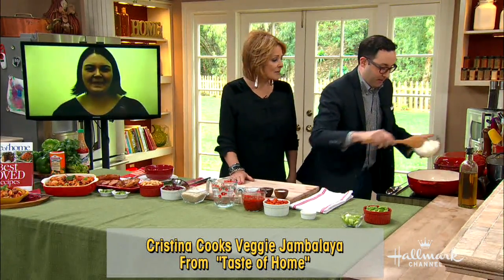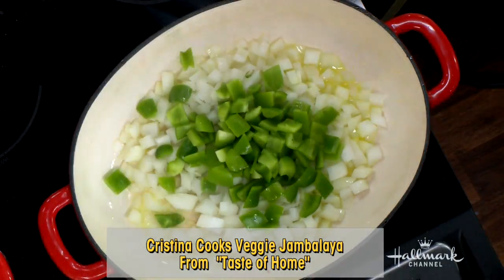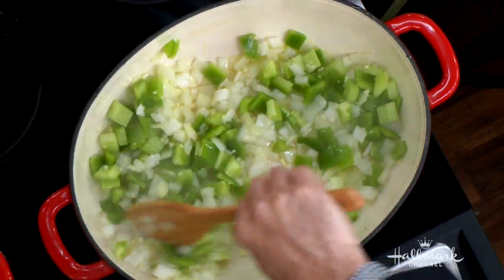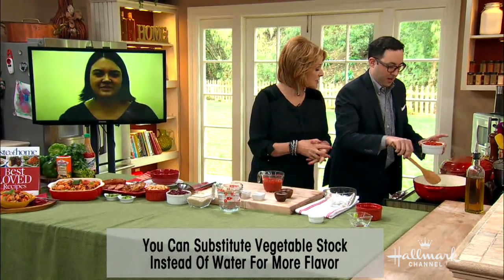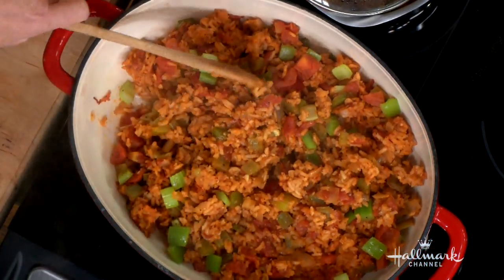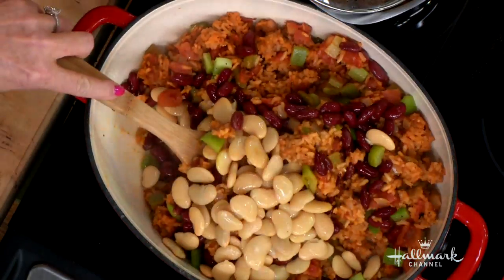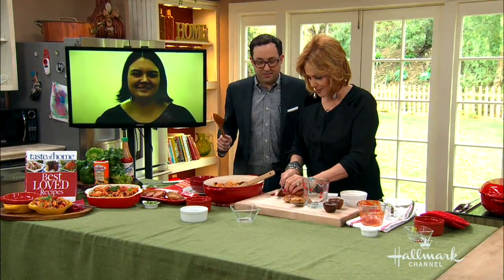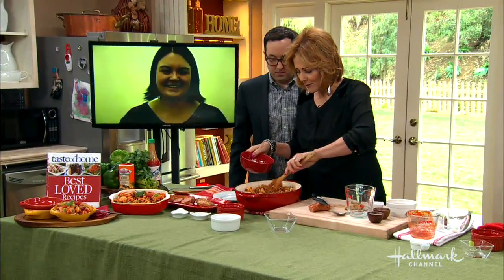Home & Family - How to Make Veggie Jambalaya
Actor P.J. Byrne joins Cristina Ferrare in the kitchen to demonstrate how to prepare Veggie Jambalaya! Perfect for your Mardi Gras celebrations, this recipe come to us courtesy of our friends at "Taste of Home" magazine.